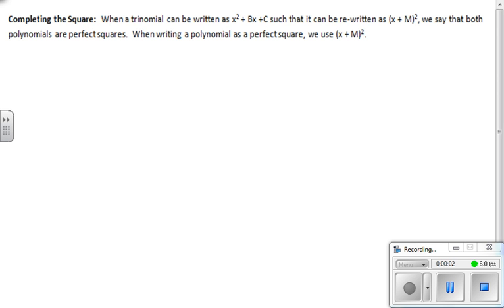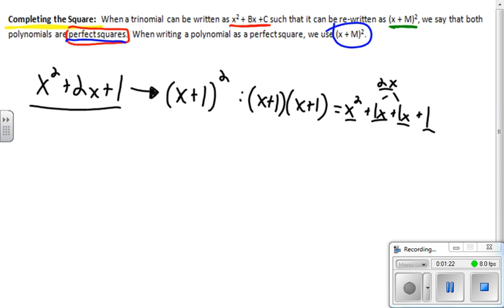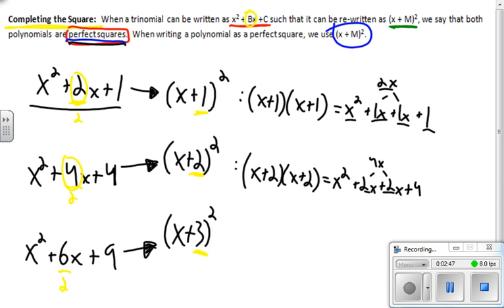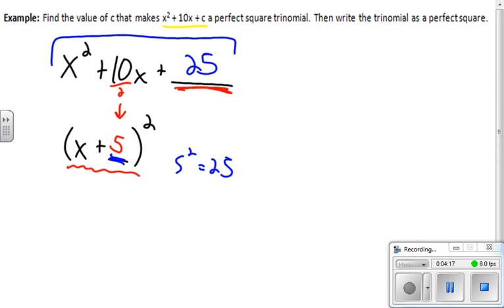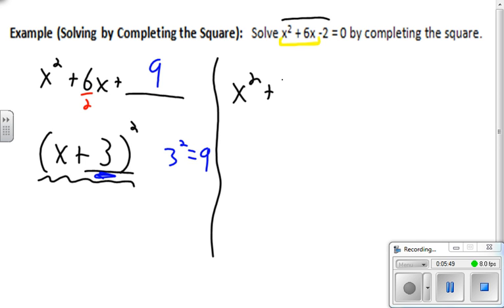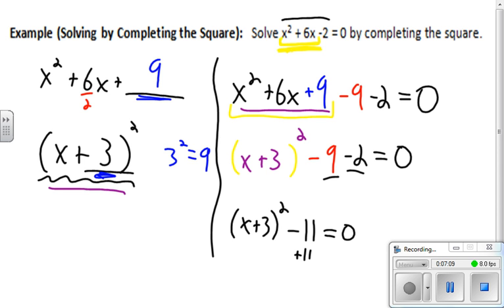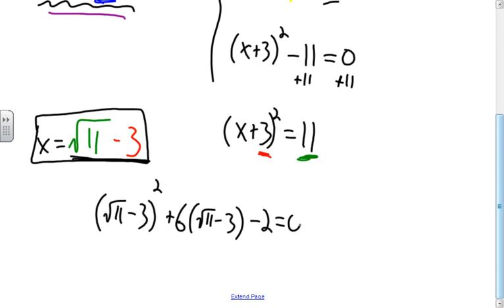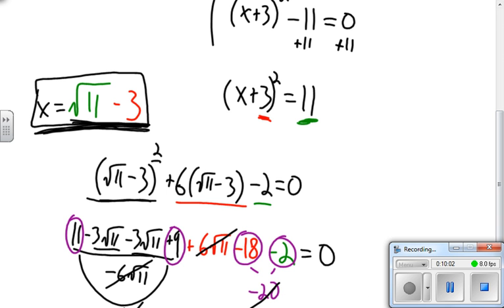6 4 part2